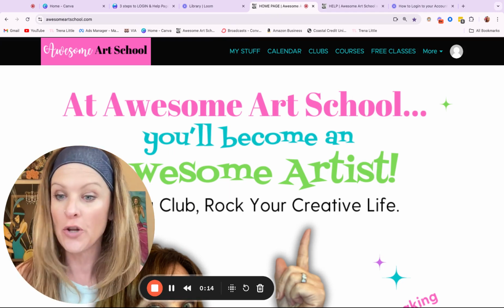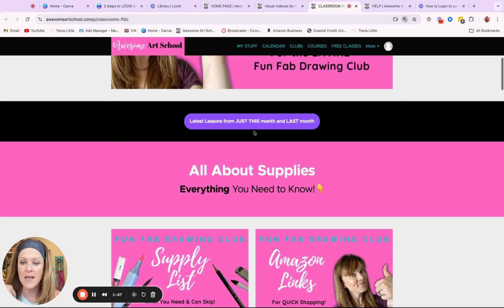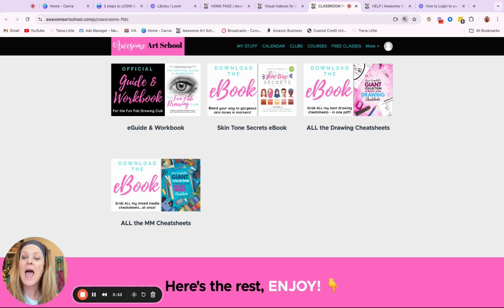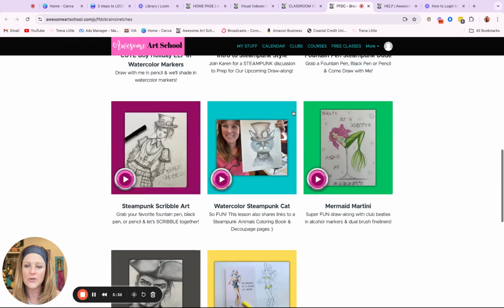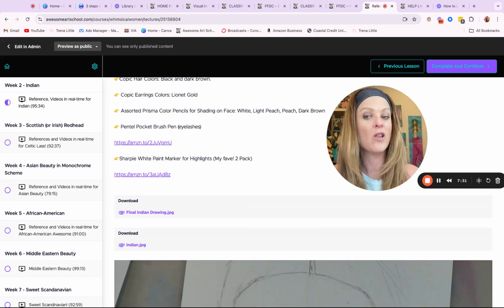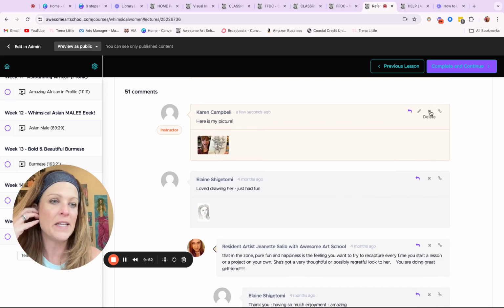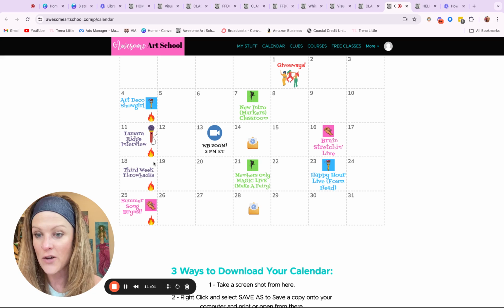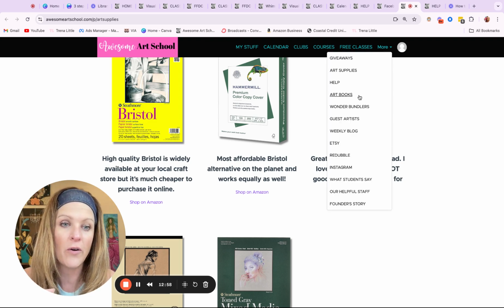Club Tour of the Fun Fab Drawing Club at Awesome Art School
Club Tour of the Fun Fab Drawing Club at AwesomeArtSchool.com!

✏️ For comprehensive info on online art classes, clubs & art books

✏️ Social Media is @awesomeartschool on Insta!